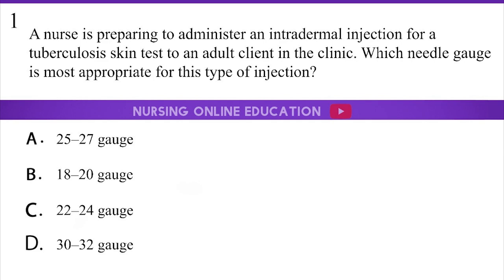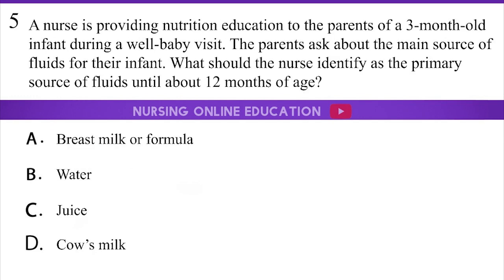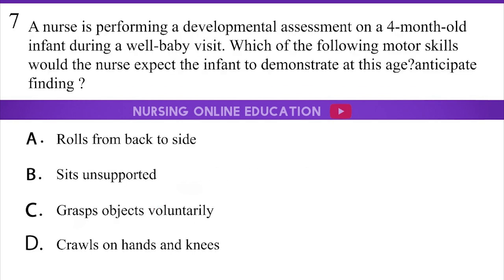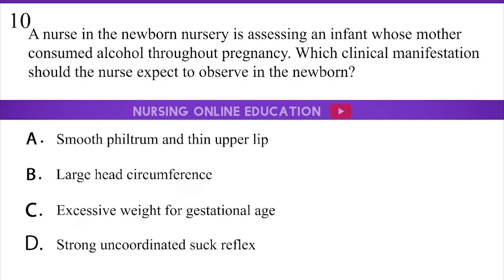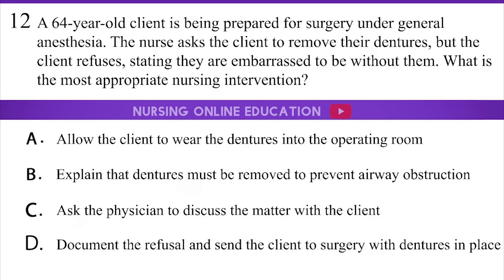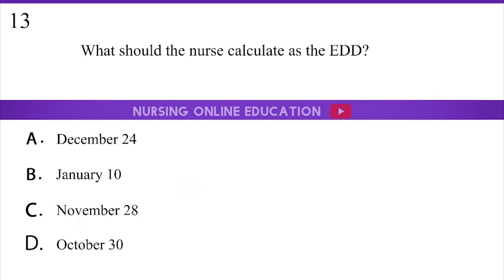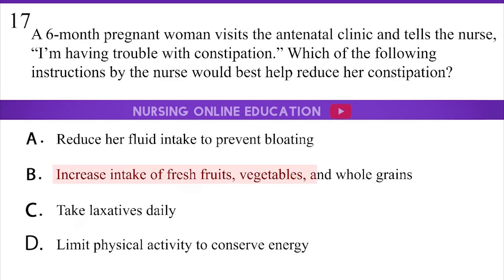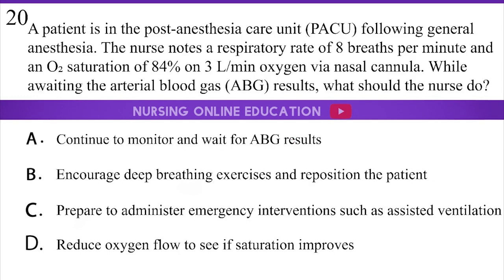Prometric Questions & Answers for Nurses 2025 |Prometric QATAR OMAN SAUDI | HAAD DHA SNB| Part 53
🔥 PROMETRIC NURSE EXAM QUESTIONS & ANSWERS 2026 🔥

Are you preparing for Prometric Nurse Licensing Exams in Qatar, Oman, or Saudi Arabia?
This video is specially designed for nurses who want to pass their Prometric exam on the first attempt.

📚 What You Will Learn in This Video:
✅ Most Important Prometric Nurse Questions 2026
✅ Real Exam Pattern Based MCQs
✅ Detailed Answers & Explanations
✅ Repeated Questions Topics
✅ HAAD | DHA | SNB Preparation Support

🌍 Exam Coverage:
✔ Qatar Prometric Nurse Exam
✔ Oman Prometric Nurse Exam
✔ Saudi Arabia Prometric Nurse Exam

👩‍⚕️ This video is useful for:
• Staff Nurses
• GNM Nurses
• BSc Nurses
• Nurses planning Gulf jobs
• First-time Prometric exam candidates

👉 Based on latest exam pattern
👉 Easy explanation for quick revision
👉 High scoring topics included
👉 Useful for last-minute preparation

💡 Study Tip:
Practice MCQs daily and revise important nursing concepts to improve your score.